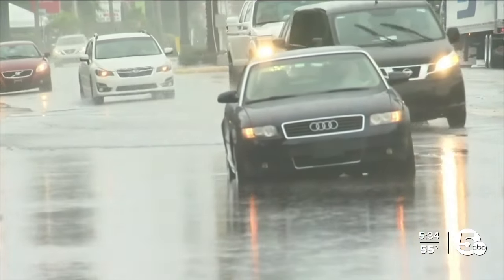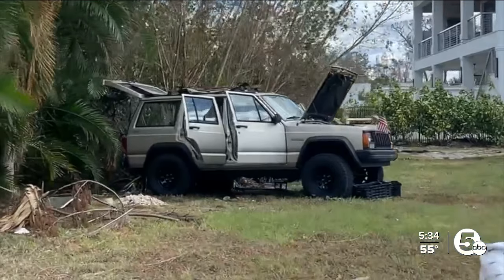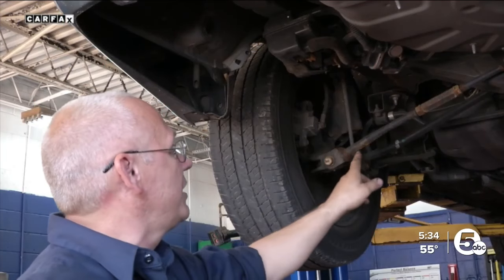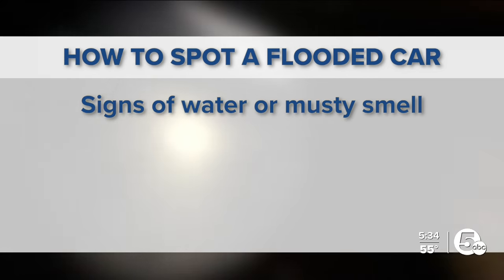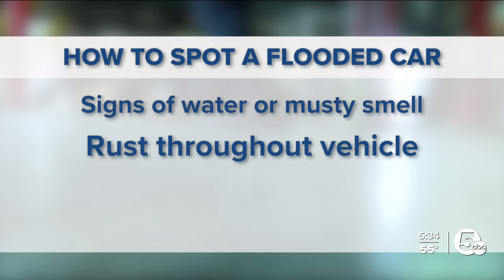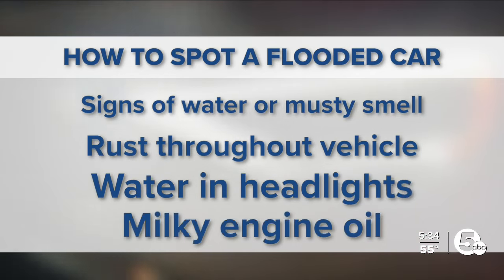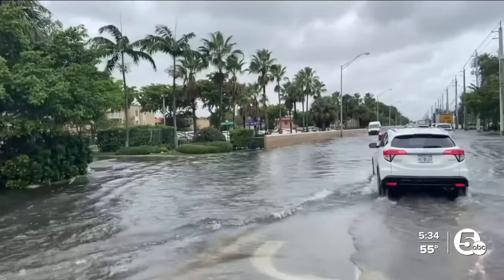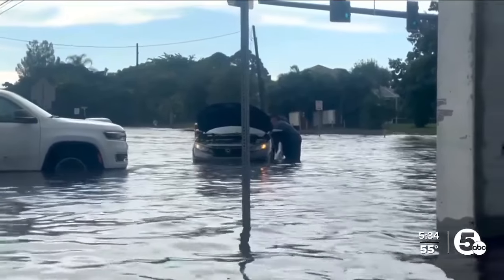Hurricane-damaged cars could end up for sale in Ohio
As the Southeast continues to recover from Hurricanes Helen and Milton, which caused billions of dollars in damage, experts are sounding the alarm about a potential hidden risk for car buyers: flood-damaged vehicles.